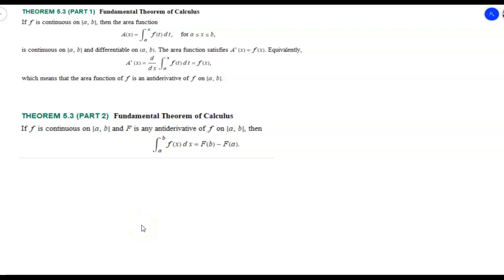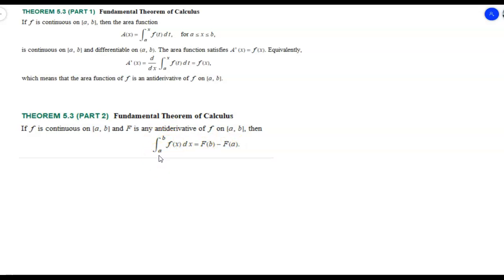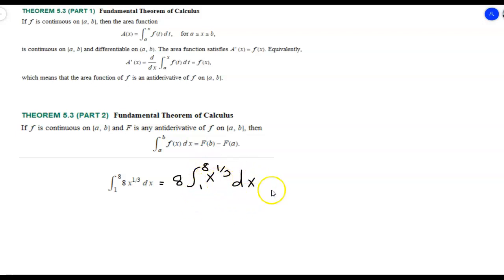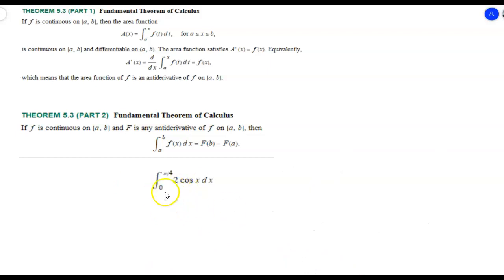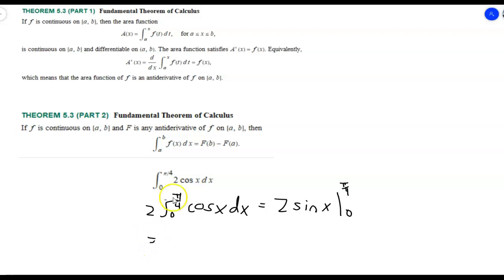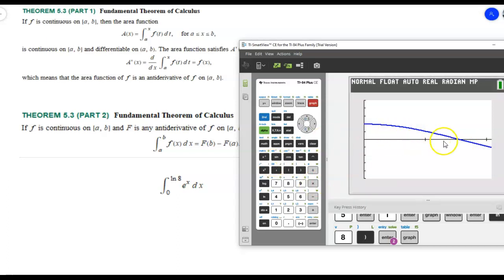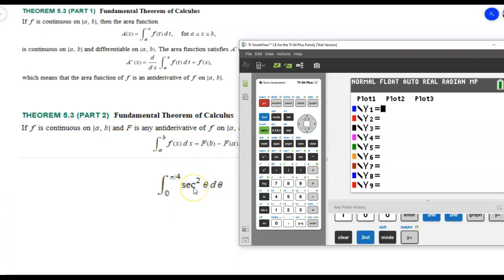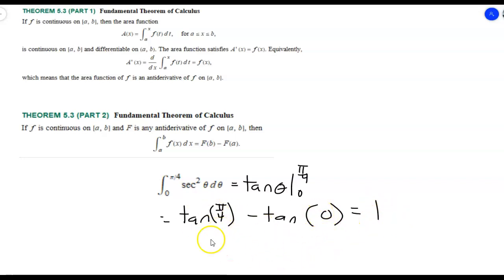MAT271 Section 5.3 Overview